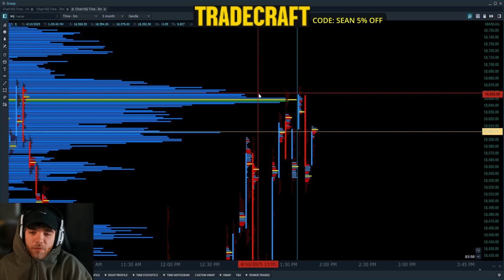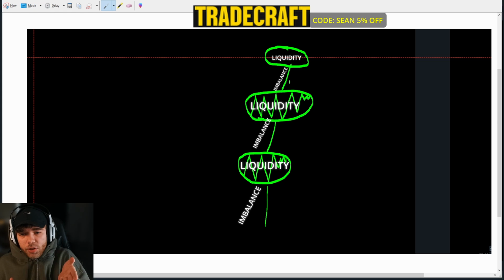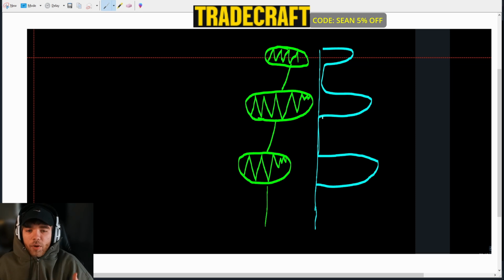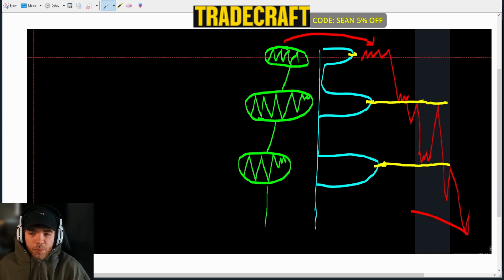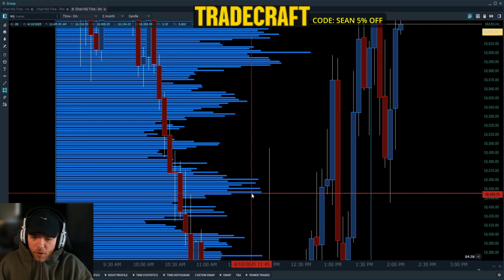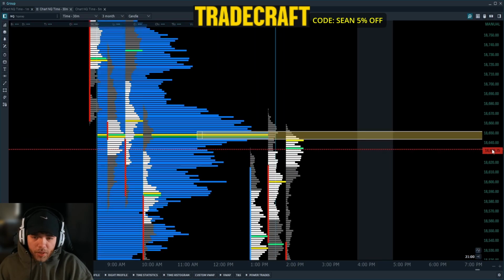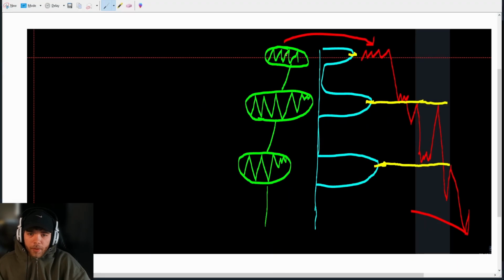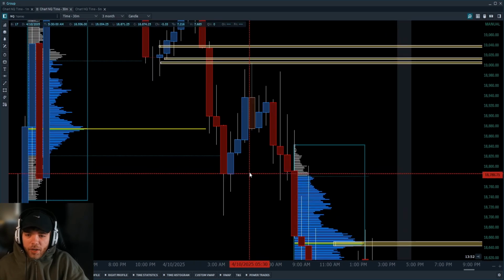The RIGHT Way to Scalp Volume Profile (EASY)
IN THIS VIDEO, in this video I reveal how i use volume profile in my trading. there is much much more that goes into it, please let me know if you'd like more videos about volume profile!

Thank you to the people over at TRADECRAFT go show some support